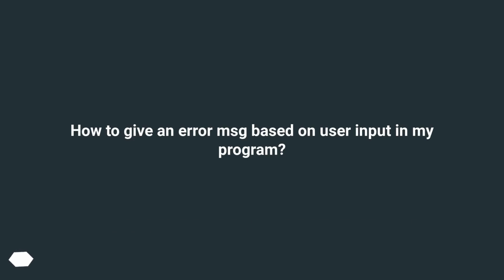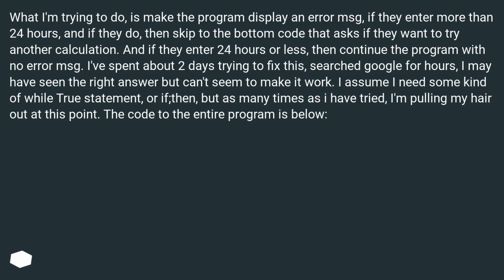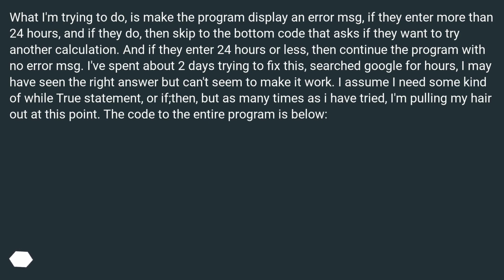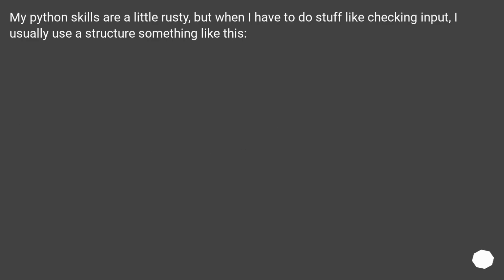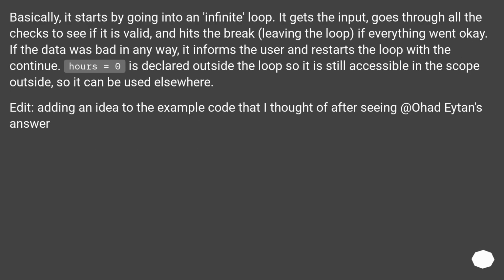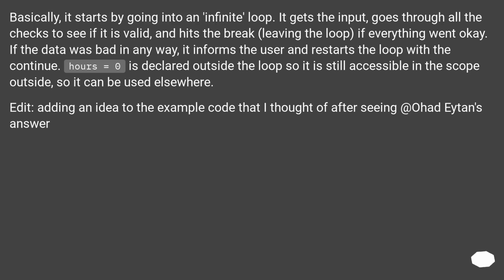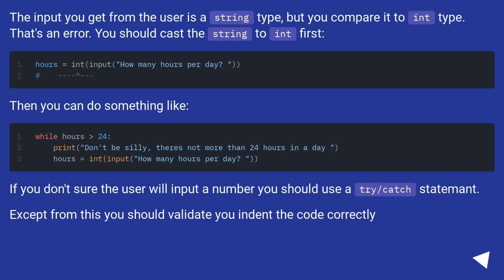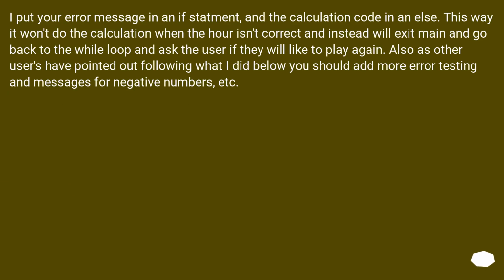How to give an error msg based on user input in my program?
Chapters
00:00 Question
01:58 Accepted answer (Score 0)
02:48 Answer 2 (Score 0)
03:54 Answer 3 (Score 0)
04:31 Answer 4 (Score 0)
05:28 Thank you